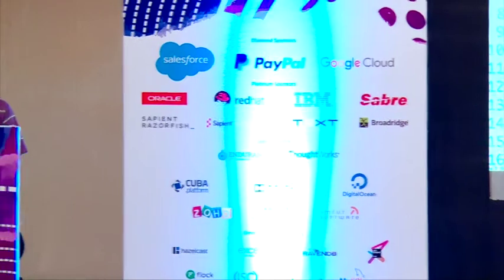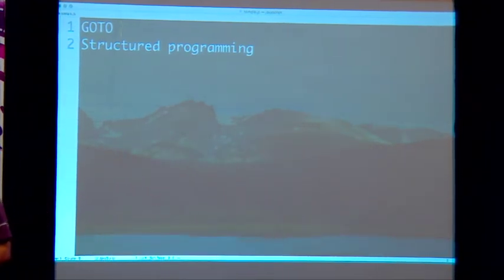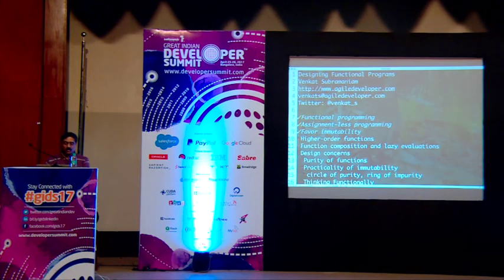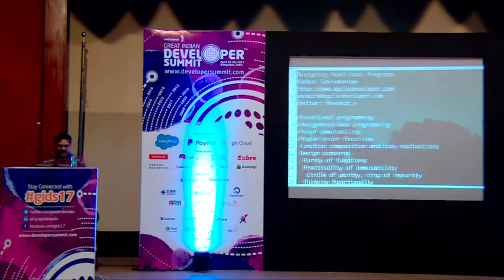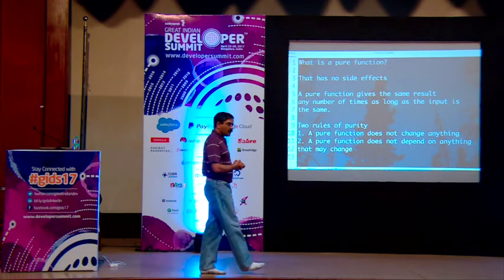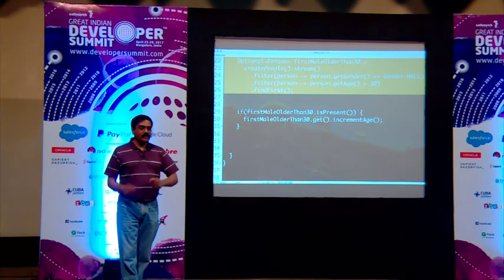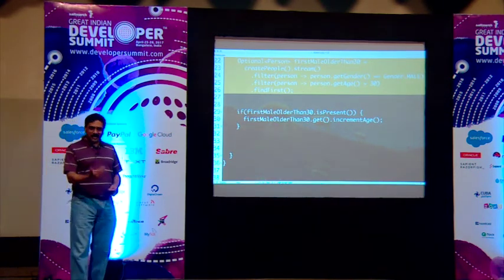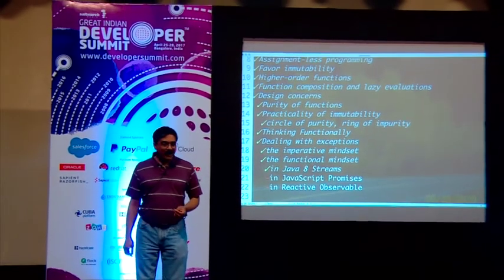Designing Functional Programs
Topic: Designing Functional Programs
Speaker: Venkat Subramaniam
Event: Great Indian Developer Summit 2017
Day 4 - GIDS.DevOps / Architecture (Fri, 28 April 2017)